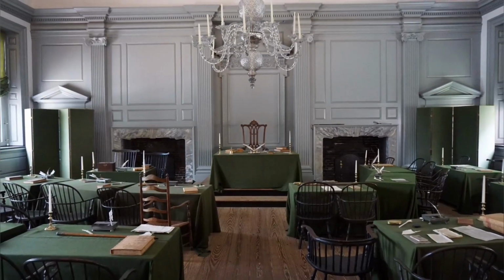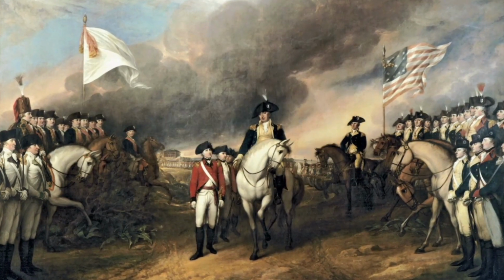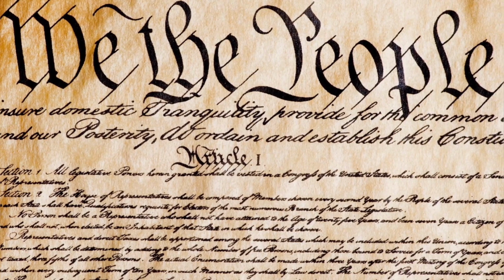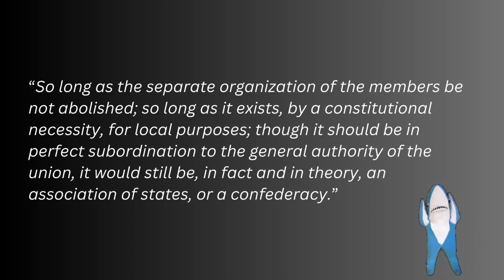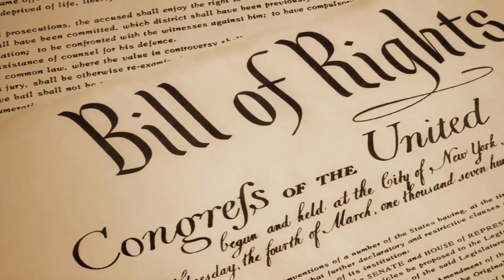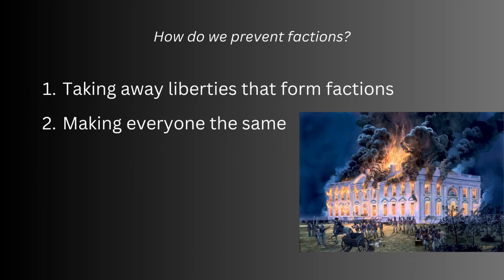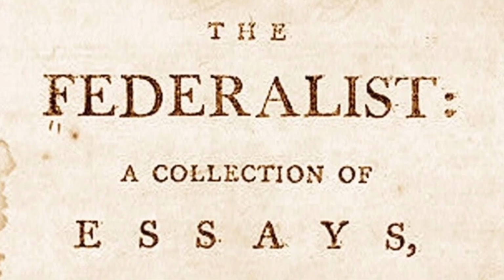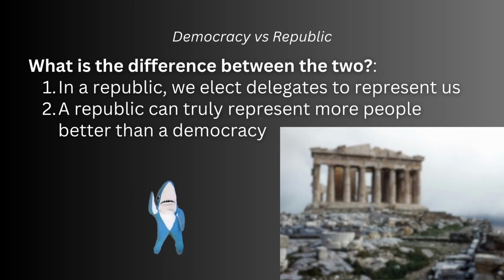Federalist #9-10 EXPLAINED | Factions and Democracy vs Republics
THE FEDERALIST PAPERS walkthrough, analysis, and explanation.

"The Utility of the Union as a Safeguard Against Domestic Faction and Insurrection" by Alexander Hamilton
"The Same Subject Continued" by James Madison
0:00 - The Utility of the Union as a Safeguard Against Domestic Faction and Insurrection (#9)
5:29 - The Same Subject Continued (#10)
2nd Channel - @UnwrittenShorts